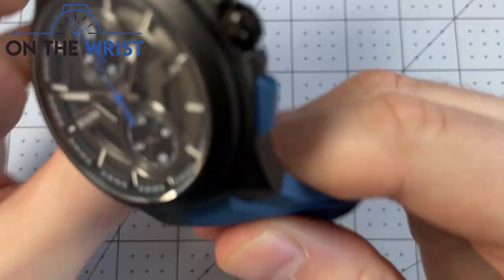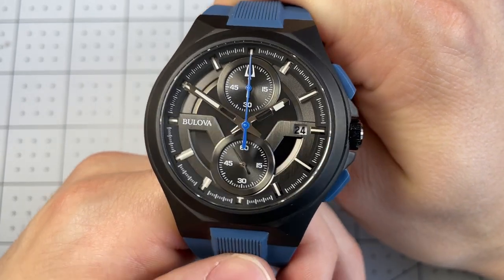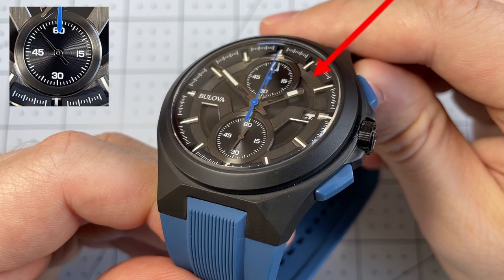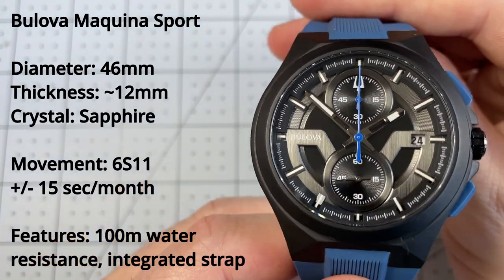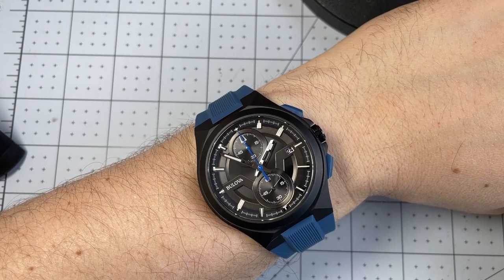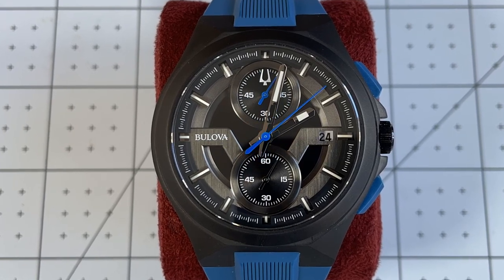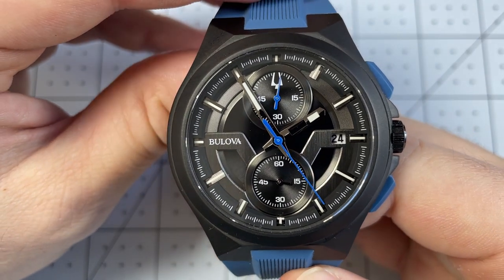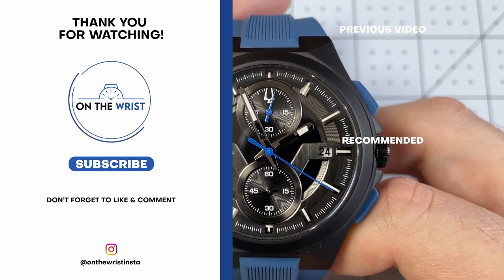Quartz Chronograph WITH an Integrated Rubber Strap?! Bulova Maquina Sport Chronograph Full Review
Today I review the  @BulovaWatch Maquina Sport chronograph watch, ref 98B380. I have always been a fan of integrated rubber straps and rectangular chronograph pushers, so when I stumbled on this at Macy's I could resist going home and getting it on Ebay. With a sapphire crystal, quartz chronograph movement, and an awesome dial I've been loving this impulse buy.

Quick Video Navigation
0:00 Introduction
0:44 Design Details
2:34 Technical Specs
3:04 Wrist Shots
3:55 Minor Strap Critique
4:26 MSRP, Value, and Closing Thoughts

I'm now on TikTok! Follow me at OntheWristOfficial

Would you like to see your watch or watch related product reviewed?